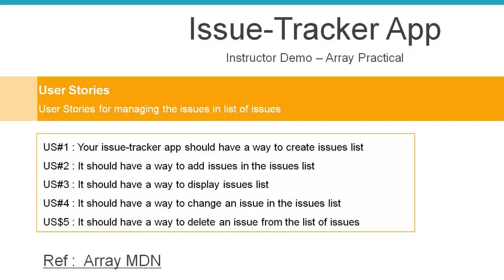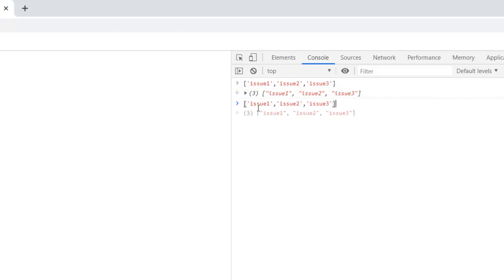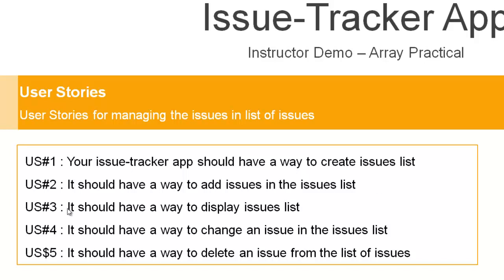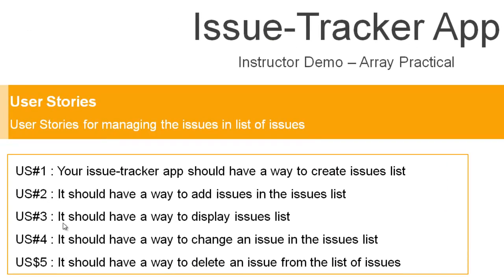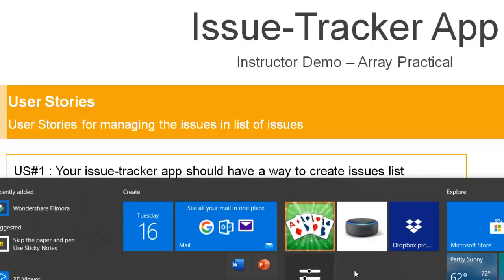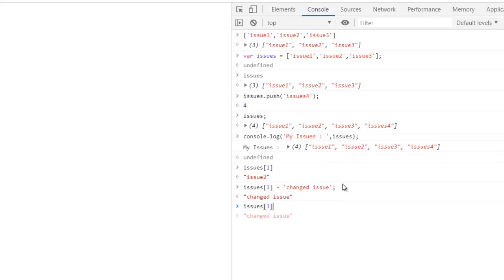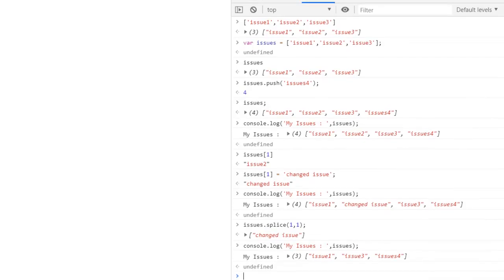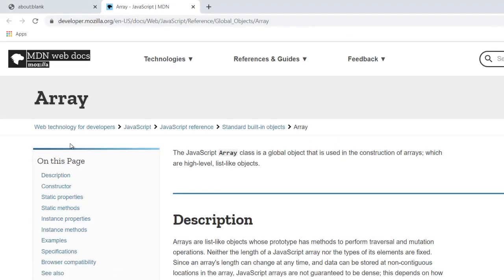03 array practical